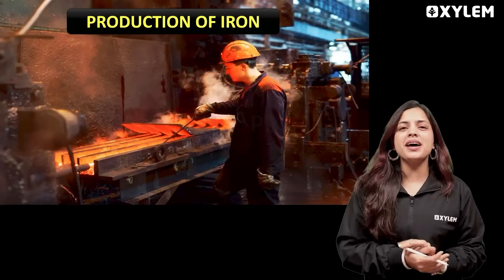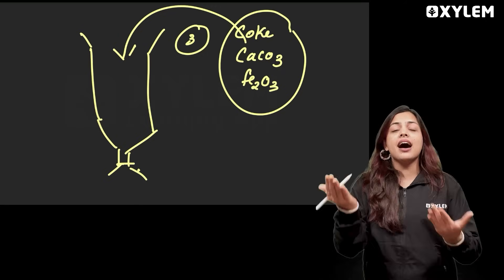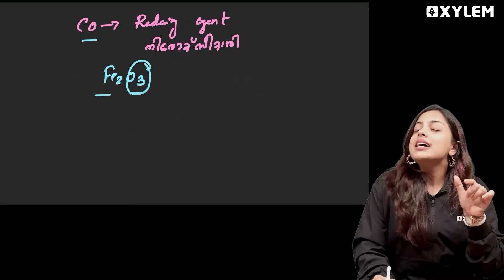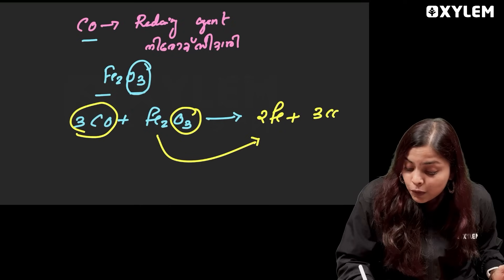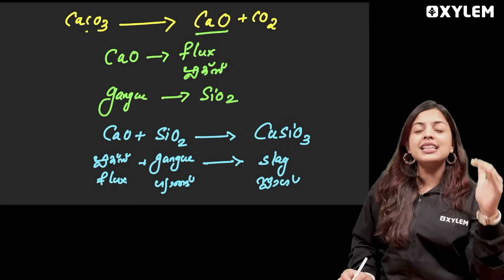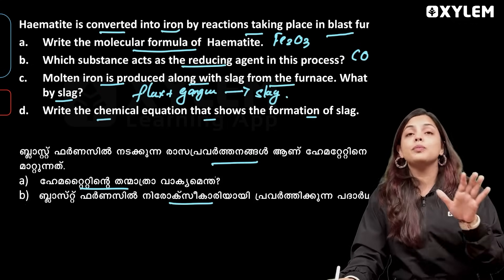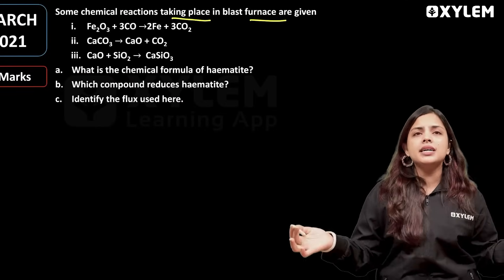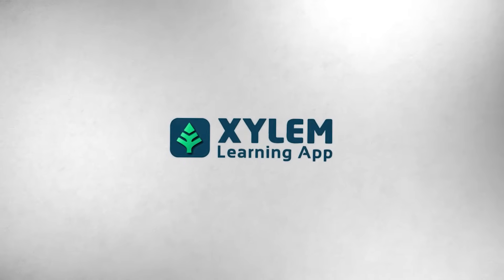SSLC Chemistry Production of Iron / ഇരുമ്പിന്റെ നിർമ്മാണം - 8 മാർക്ക്‌ Sure Questions | Xylem SSLC